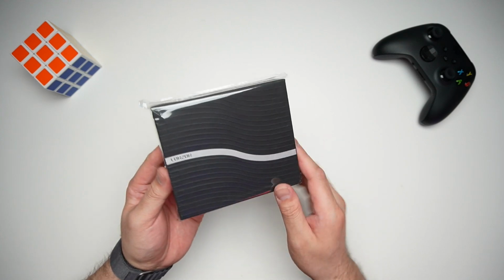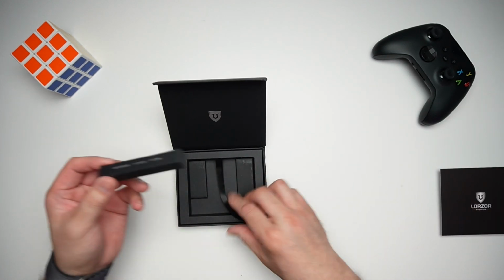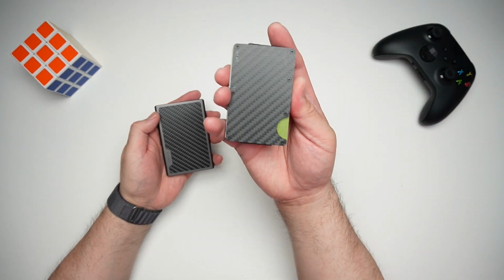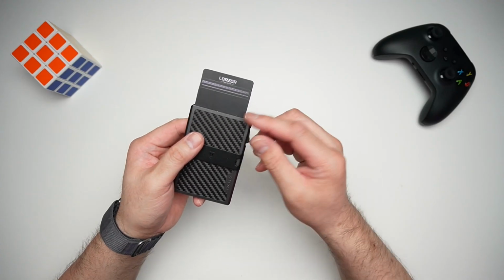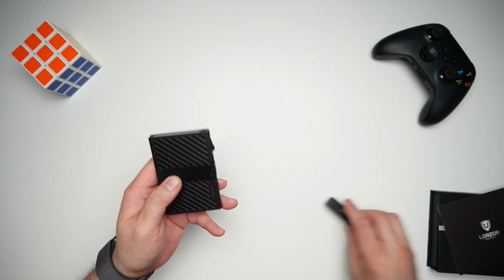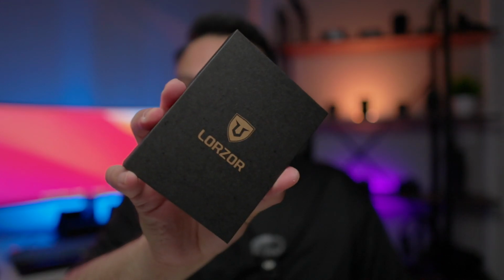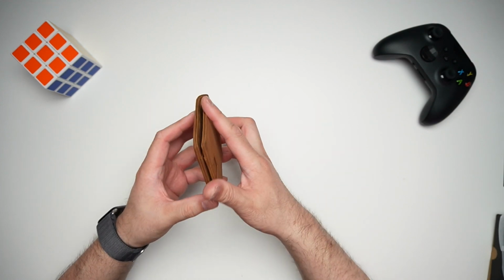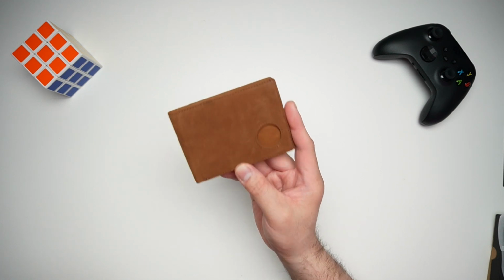TOP Notch Quality! Lorzor RFID Blocking Pop Up Smart Wallet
What is up guys! Jon here at Tekmogo. Today we are taking a look at a couple sweet wallets. One is a metal and carbon fiber wallet with switch for your cards to pop up and the other is a high quality leather wallet with Airtag slot so that you can find it if its miss placed.

TEMU is running a massive sitewide sale! 🔥

My MacBook Air M1

Camera Gear:
Camera Canon M50:
Sony Zv-E10:
Samson Q2U Mic:
FiFine Mic:
Manfrotto compact tripod:
Manfrotto mini tripod: